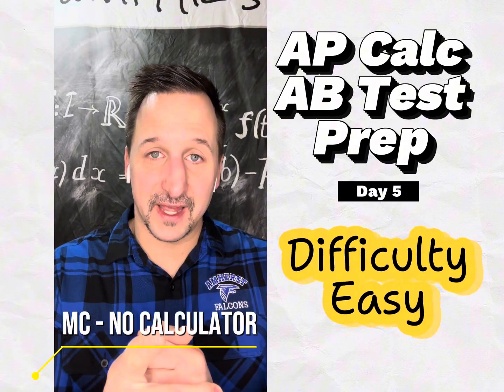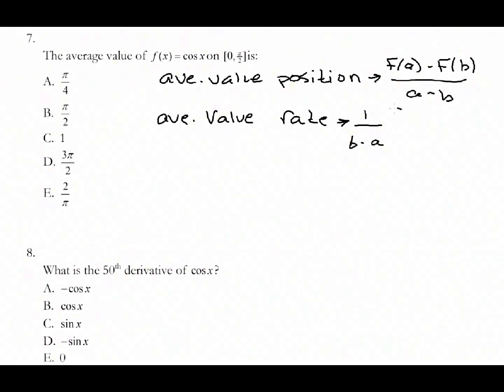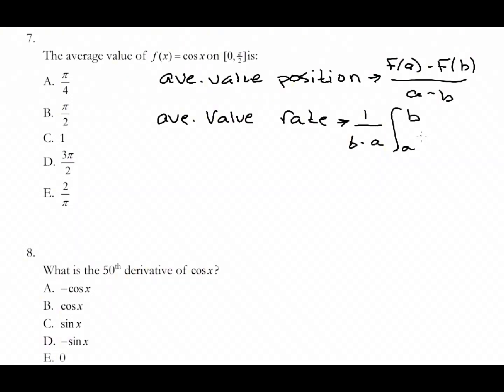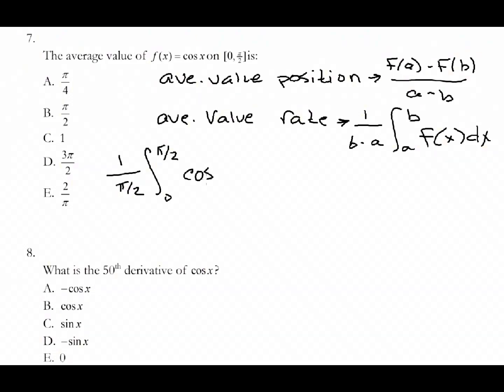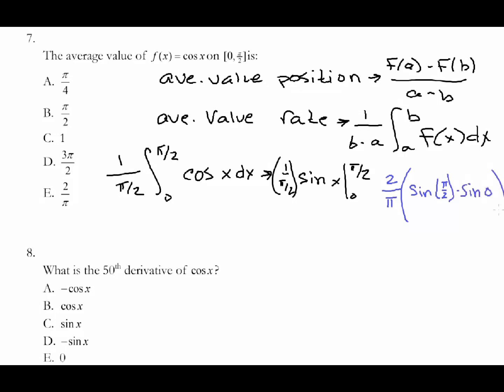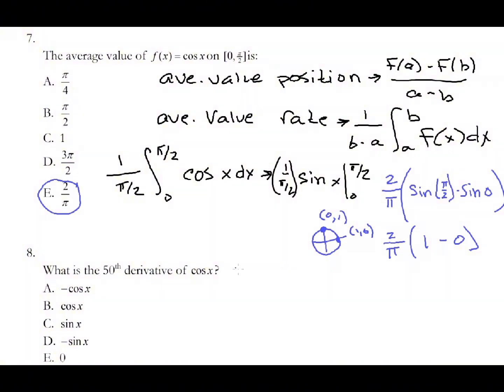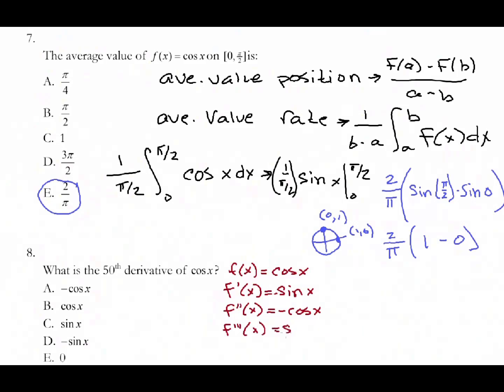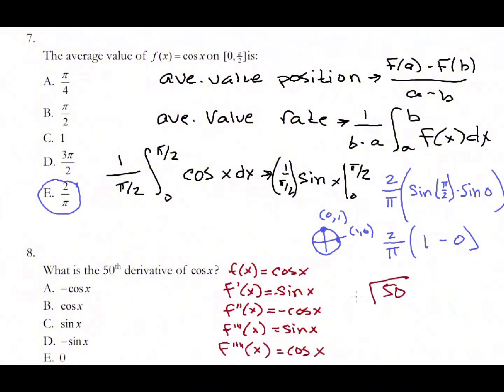Calc AB Prep - Day #5